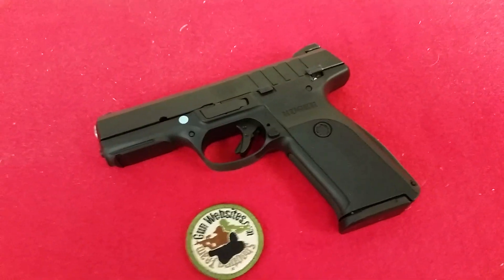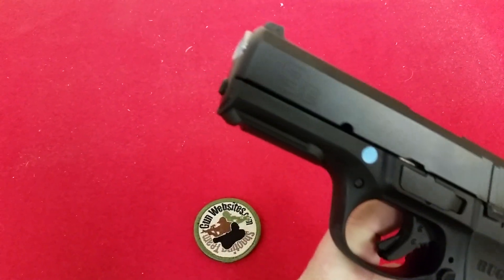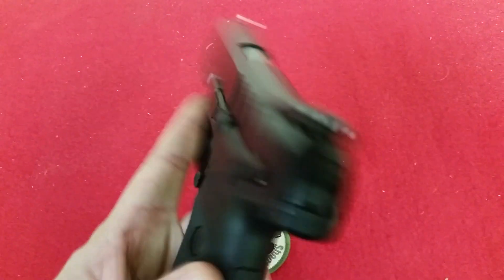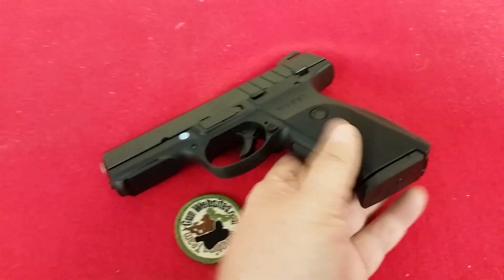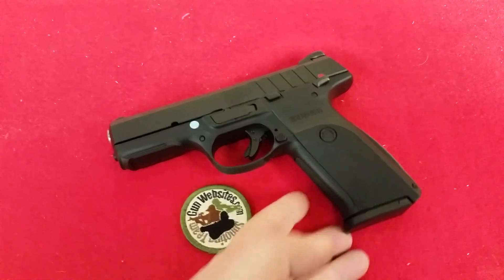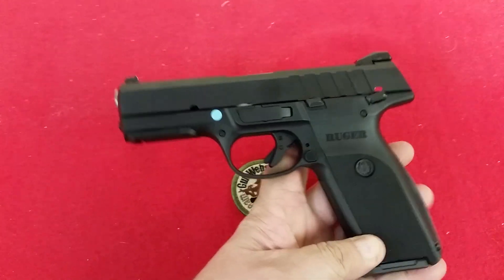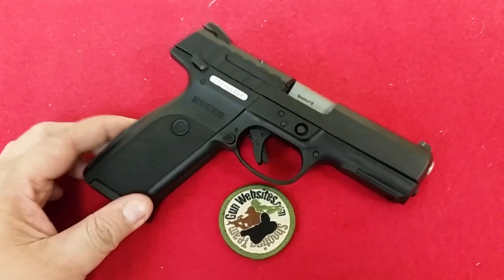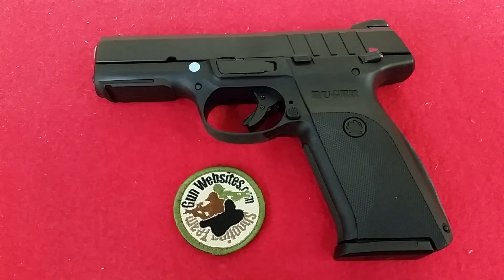Pistol Ruger 9E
A new Ruger pistol that is a step in the right direction, but Id rather not have the external safety

Gun Websites on eBay